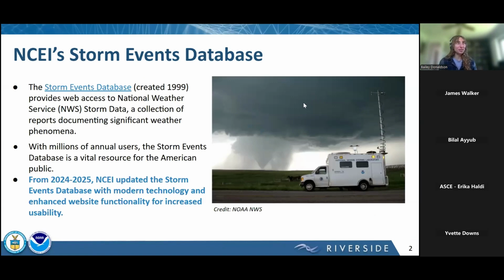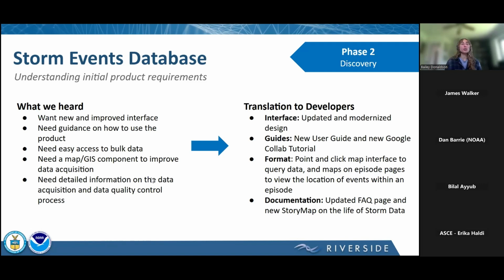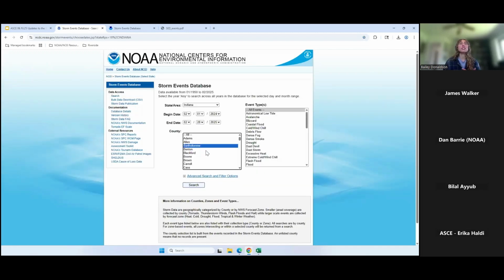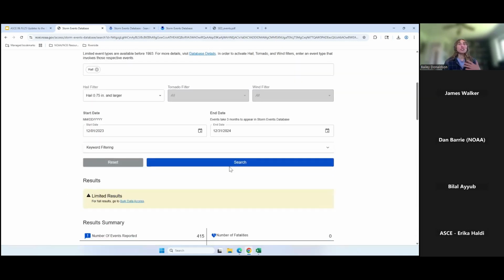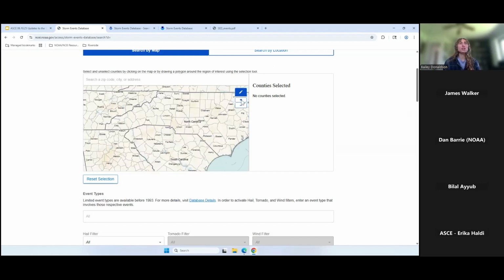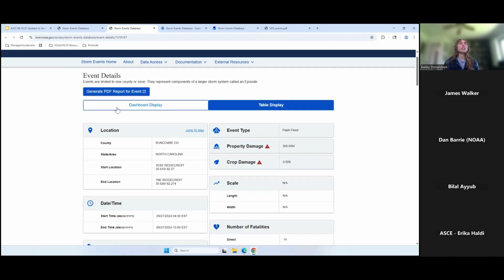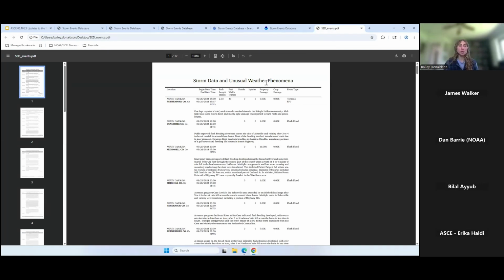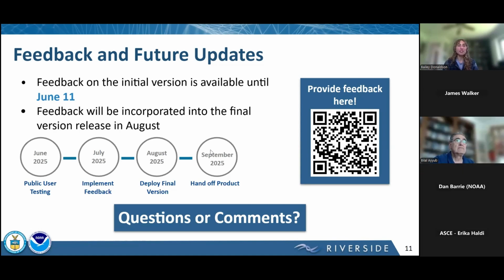The New Storm Events Database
This presentation by Bailey Donaldson (NOAA Contractor) (delivered June 2025) demonstrated the Storm Events Database tool.  The database currently contains data from January 1950 to approximately 75 days after the end of a data month.  The presentation reviewed its features, enhancements, and how it might be used for industry decision making.  The deadline for the pilot was June 11, 2025, and the final product is expected around August 2025.